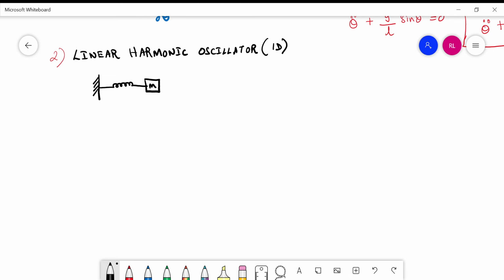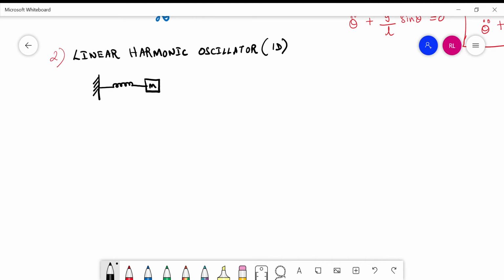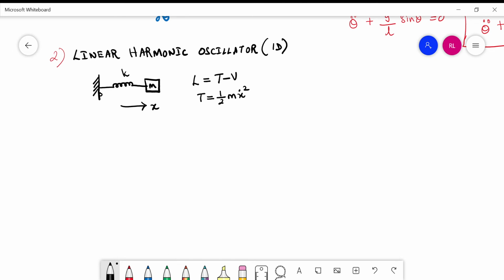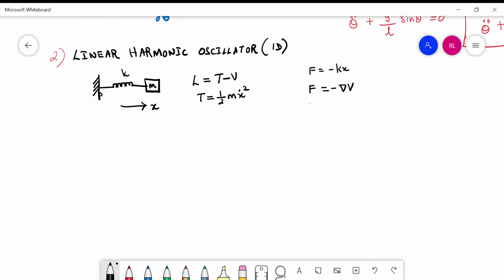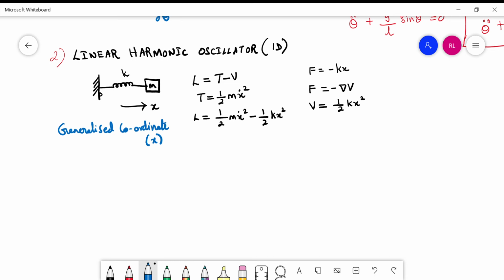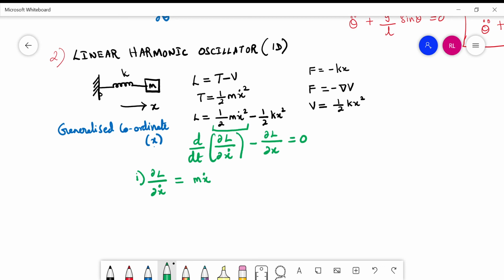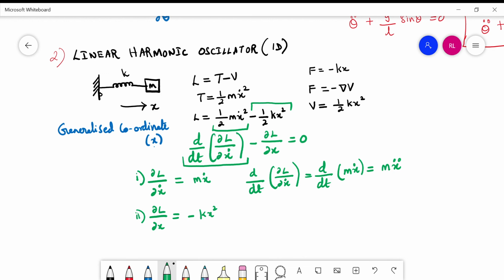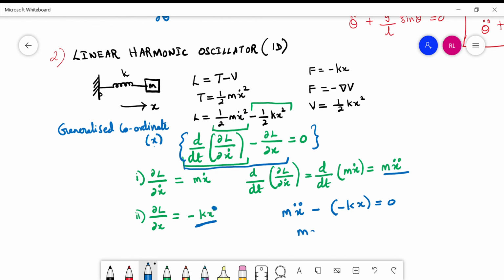LAGRANGIAN FORMALISM 2 LINEAR 1D HARMONIC OSCILLATOR PROBLEM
Video uploaded by S.L. Rambabu, Assistant Professor in Physics, ANJAC, Sivakasi.
I solved a 1D LINEAR HARMONIC OSCILLATOR problem using the EULER-LARGRANGE equation in this video.